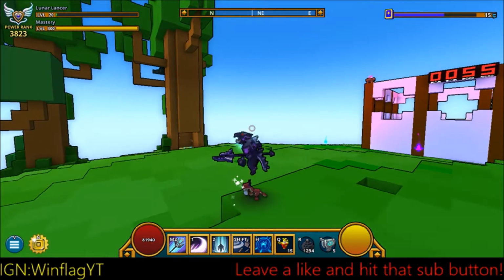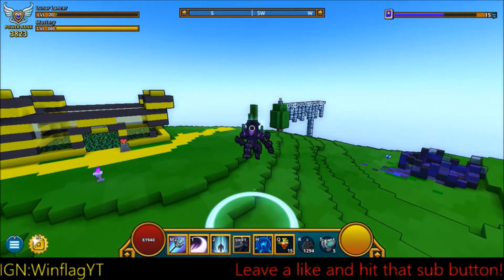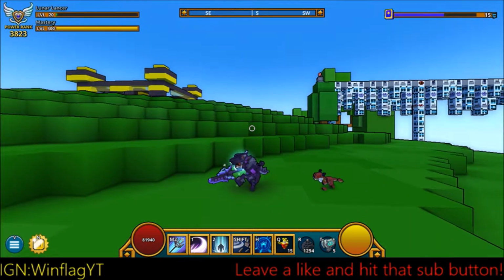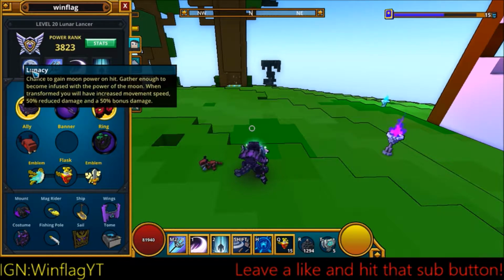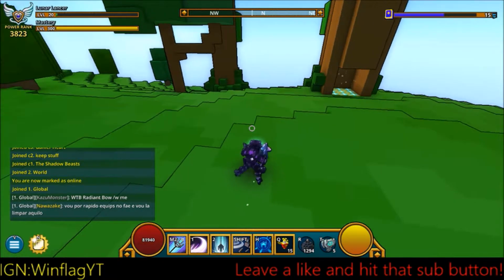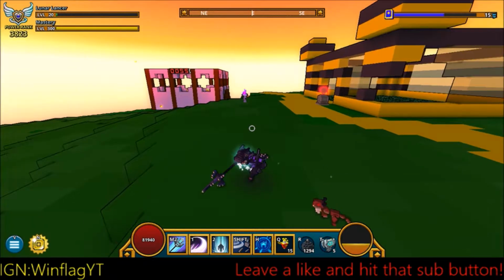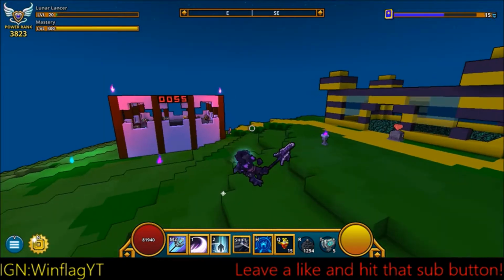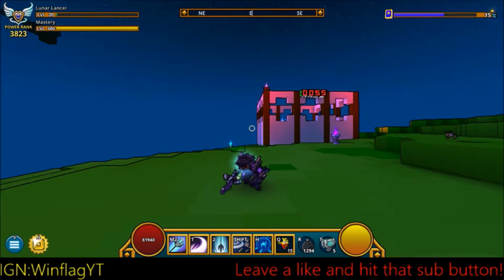Trove lunar lancer class tutorial / class gem 2017 class guide